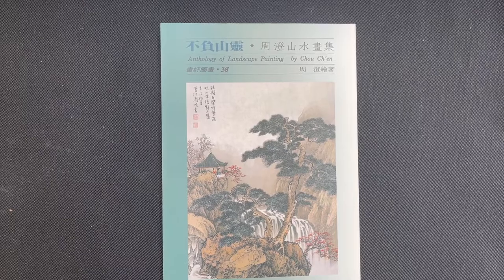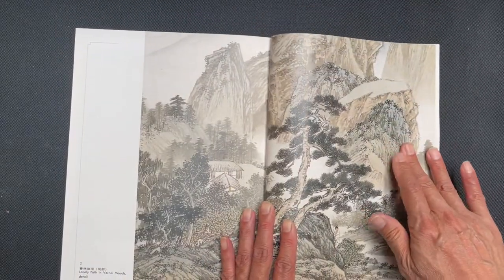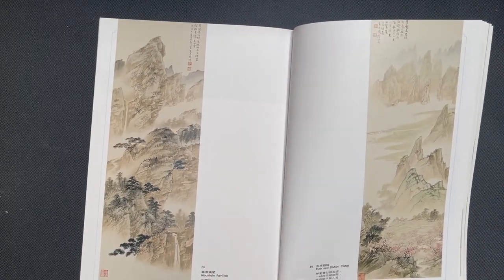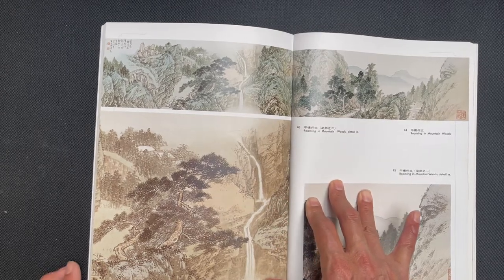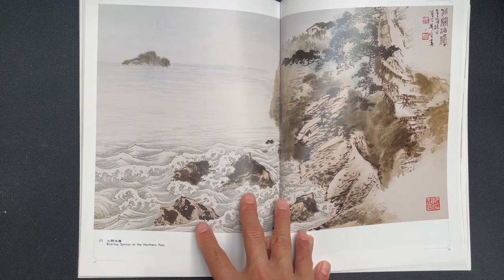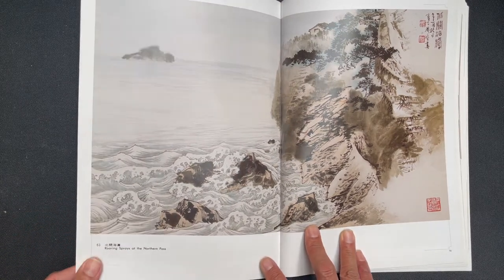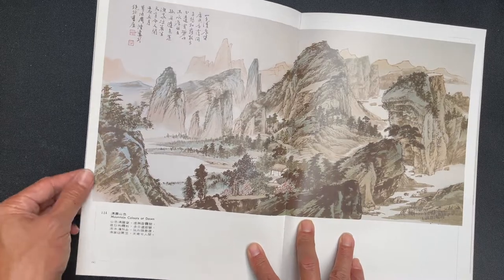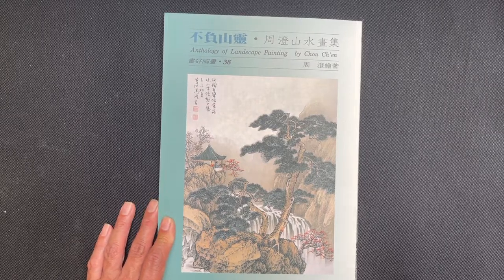Anthology of Landscape Painting by Chou Ch'en Video Book Review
This was rereleased with improved audio levels.

We offer a video book review of Chou Ch'en's book Anthology of Landscape Painting. This is a unique book in that it is an album of collected works. The advantage of albums is that you get many more completed paintings in the book and the paintings are usually of high quality when compared to instructional books where the compositions are simplified to make it easier for people who are just new to painting. This is also a soft cover album so it is more reasonably priced the a hard cover coffee table style album.

The book is 8.25" wide x 11.75" high. It is approximately 151 pages and has text in both English and Chinese.

For the best brushes, paper, ink, accessories, colors, videos, books, lessons, DVDs, and materials for Chinese Brush Painting, Calligraphy and Sumi-e visit Oriental Art Supply (OAS)